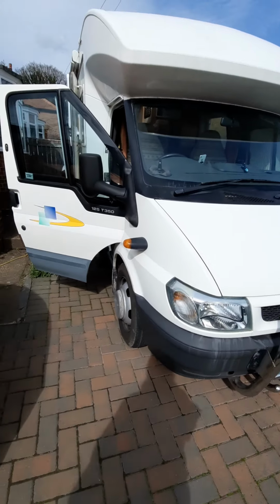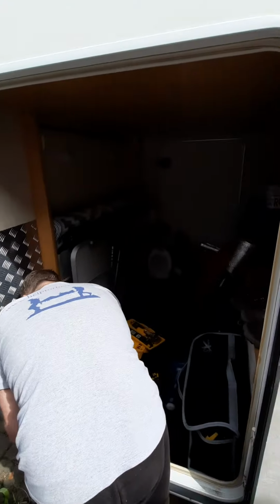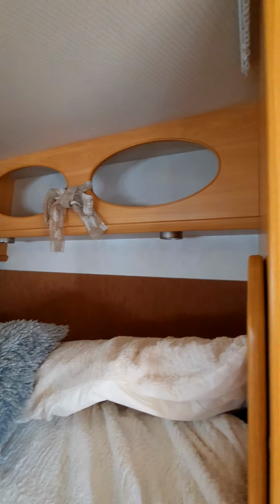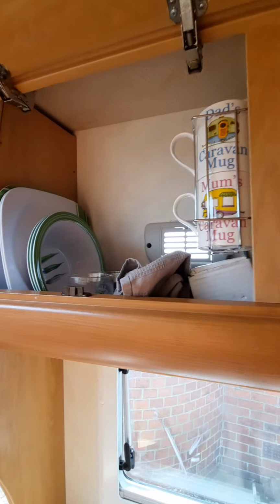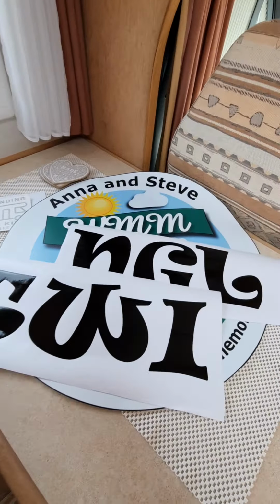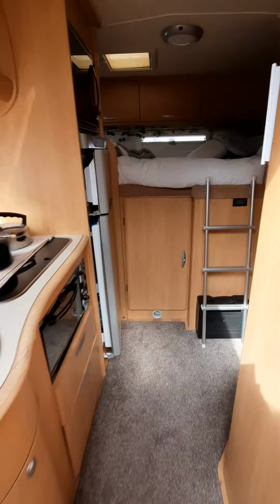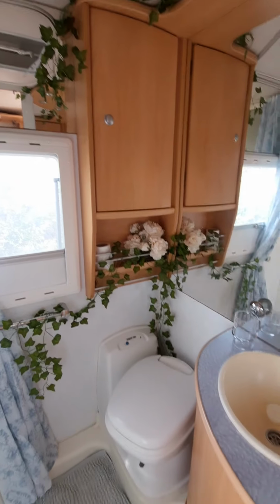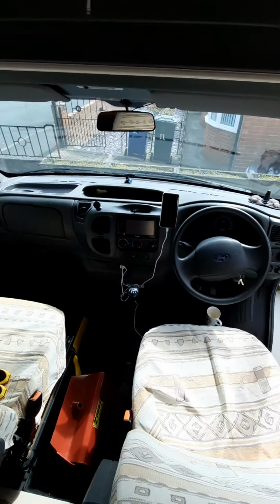Motorhome Maintenance Day before heading off to Scotland to go wild camping.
Making sure everything is working before we hit the road.